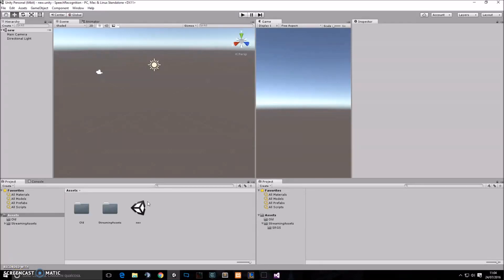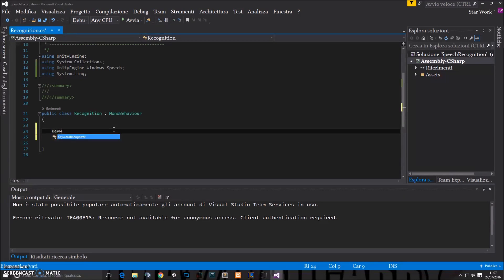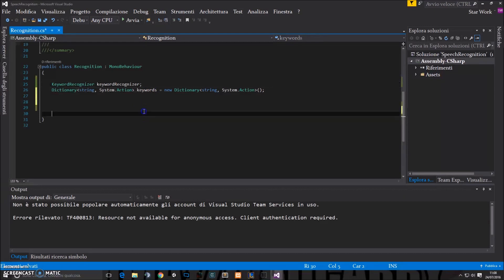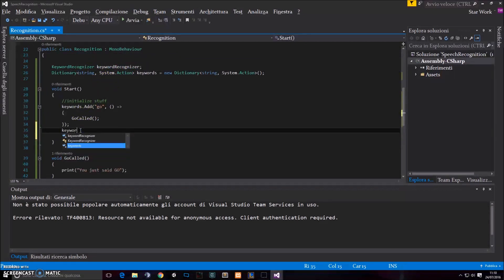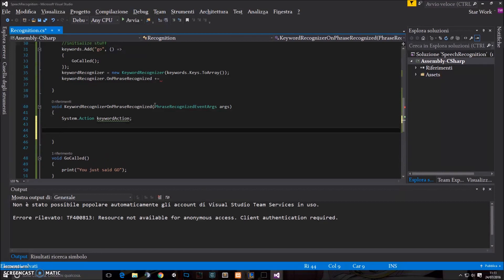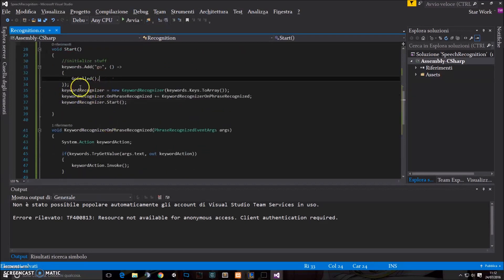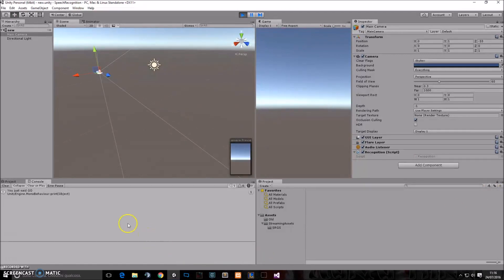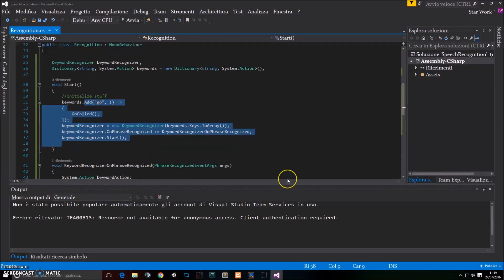Speech recognition Tutorial for Unity3D 5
►About the video◄
Unity3D Speech recognition with KeywordRecognizer and Microsoft.Speech tutorial.
NOTE: this  only works on windows 10 O.S!

►Support RikuTheFuffs◄

If you liked the video, and if you want to thank me, you can support me